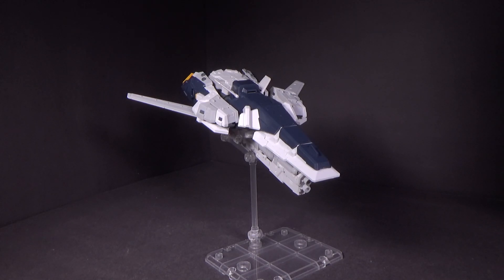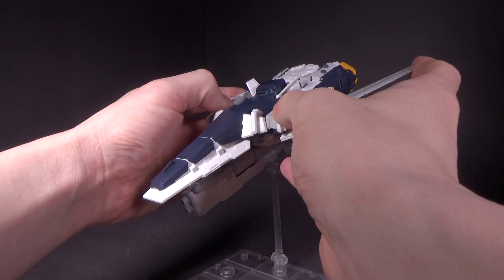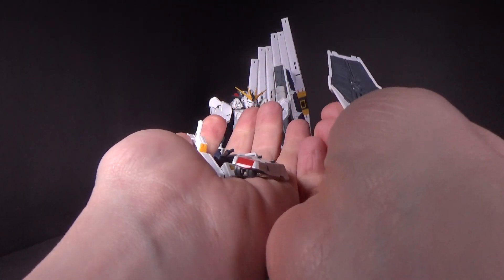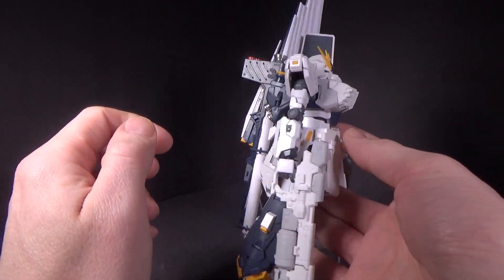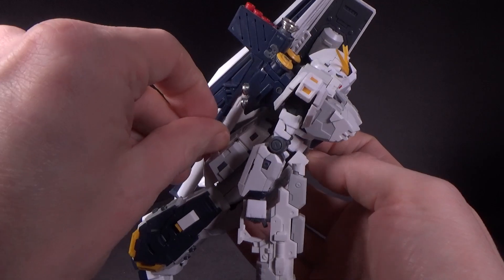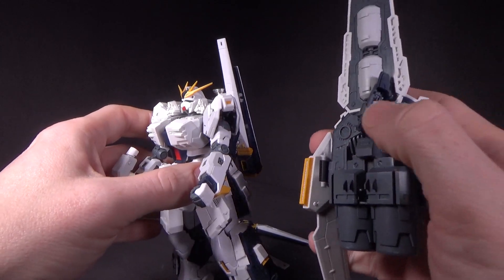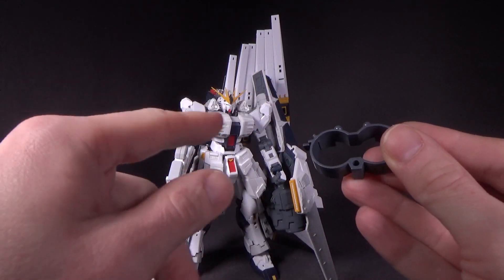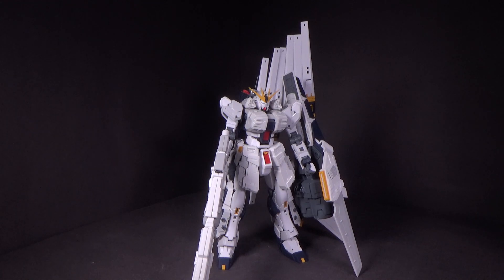1/144 RG Assisting Weapon Aircraft (Susan Model) Review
Well, I don't feel like getting the Bandai version now.